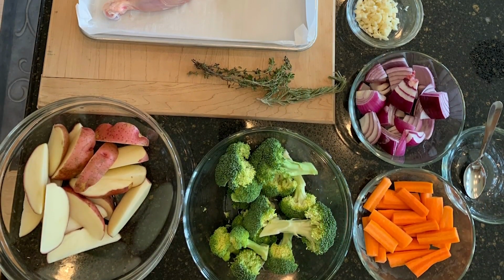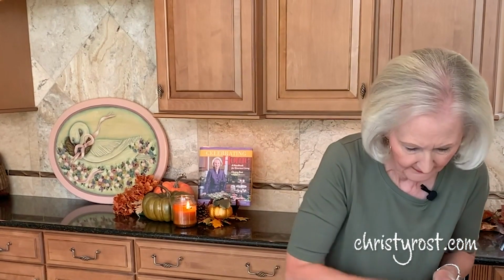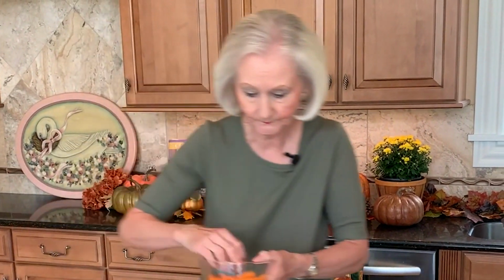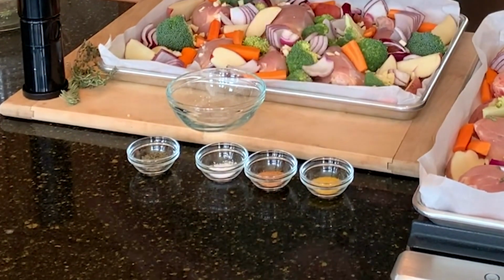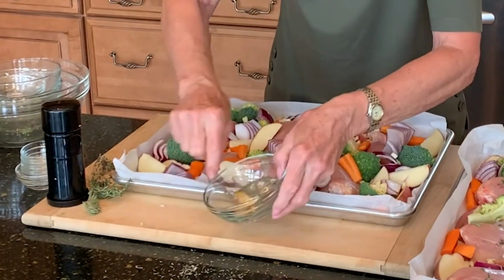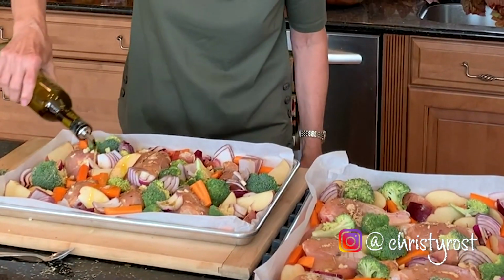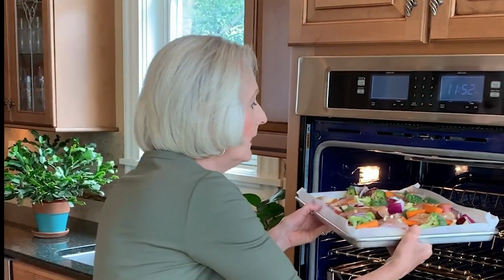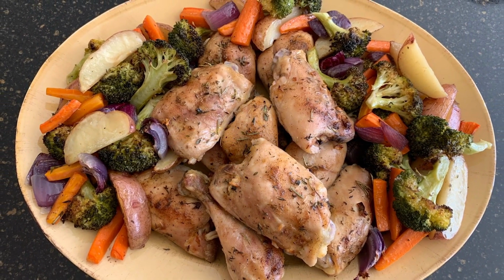Christy Rost's Sheet Pan Chicken Dinner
For busy school nights or whenever you need to get dinner on the table with a minimum of fuss and stress, Christy Rost's Sheet Pan Chicken Dinner is an aromatic, incredibly tasty meal-in-a-pan. Recipe 👇

Ingredients
4 ½-5 pounds (total) chicken legs and thighs, skin removed if desired
6 medium-size red potatoes, rinsed and quartered lengthwise
4 large carrots, rinsed, peeled, cut in 2-inch lengths, and quartered
4 cups broccoli florets and stems, rinsed and drained
1 red onion, peeled and chopped into 2-inch wedges
5 large cloves garlic, peeled and coarsely chopped
5 stems fresh thyme
1 stem fresh rosemary
2 tablespoons olive oil
Seasoning
2 teaspoons garlic powder
1 teaspoon seasoned salt
¾ teaspoon creole seasoning
½ teaspoon coarse kosher or sea salt
½ teaspoon freshly ground black pepper
1 teaspoon dried thyme
Preheat the oven to 400 degrees. Line two sheet pans with parchment paper, folding up the edges of the paper. Place the chicken on the pans and arrange potato wedges, carrots, broccoli, onion, and garlic around the meat. Season meat and vegetables with fresh thyme and rosemary leaves.
In a small bowl, stir together garlic powder, seasoned salt, creole seasoning, kosher salt, pepper, and dried thyme. Generously season the meat and vegetables with the mixture. Drizzle with olive oil.
Roast 45 to 60 minutes, tossing the root vegetables once after 30 minutes so they roast evenly. When the chicken is done and the vegetables are knife tender, remove them from the oven and transfer them to a large platter. Serve immediately.